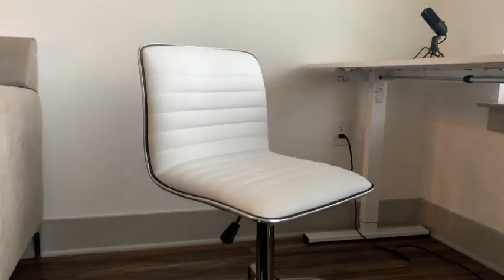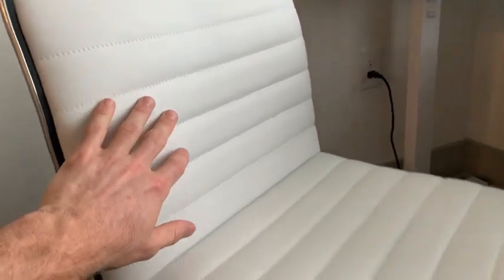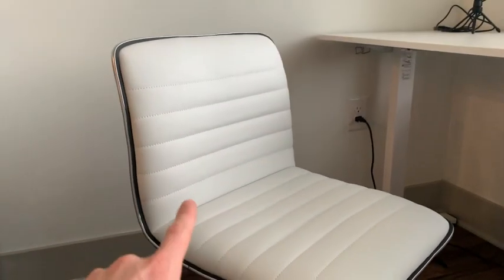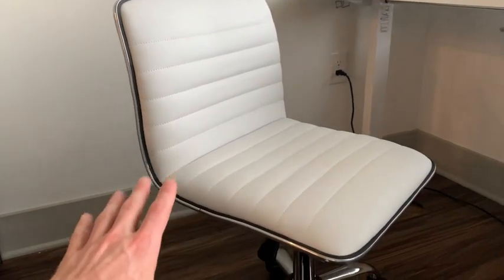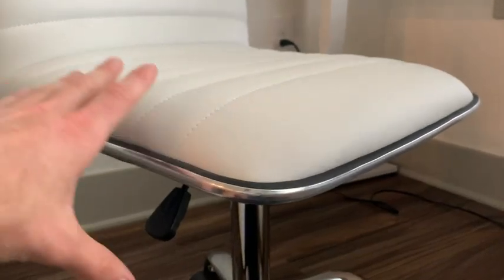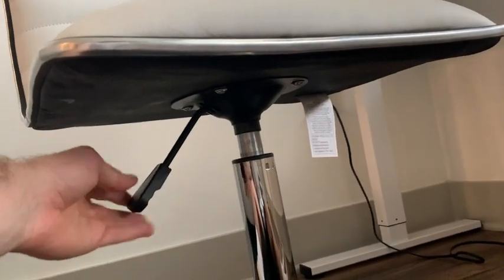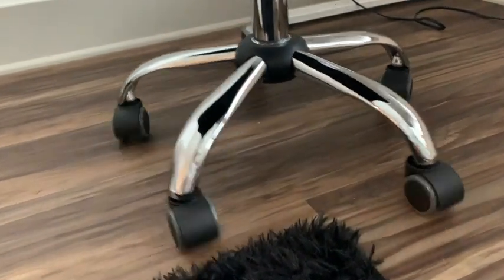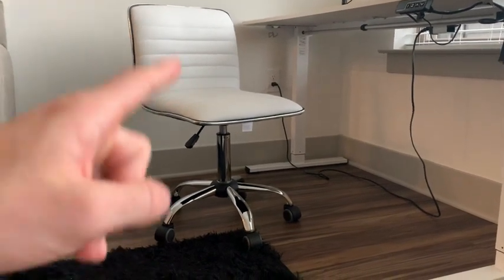Yaheetech Adjustable Leather Task Chair - Quick Review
Having a comfortable chair while working is a must! Today we're reviewing the Yaheetech Leather Task Chair.